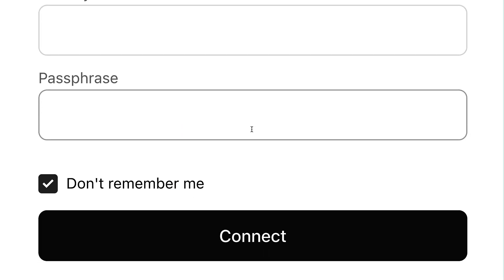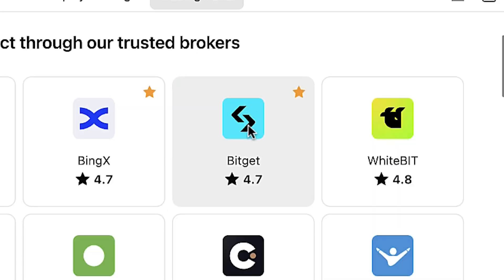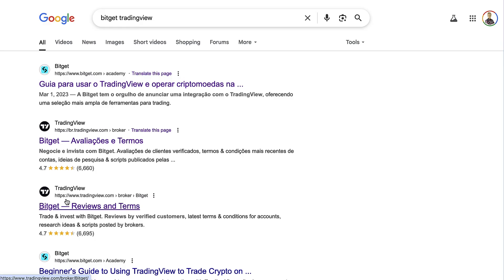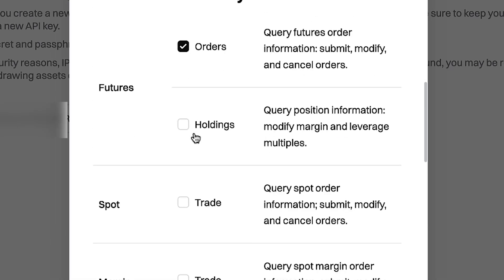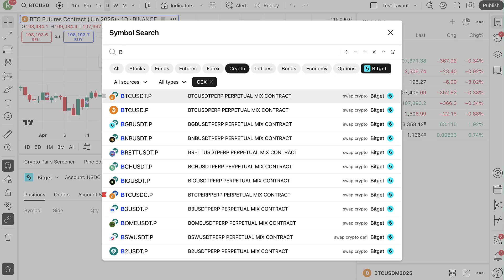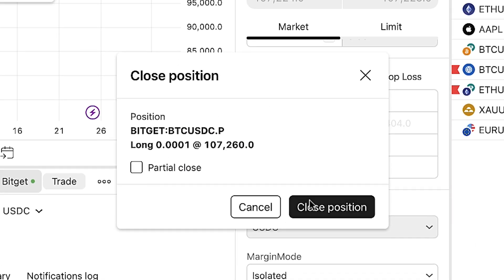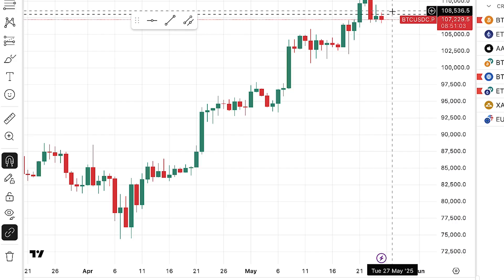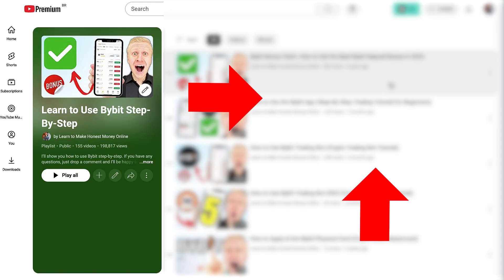How to Connect Bitget to TradingView & Trade (2026 Tutorial)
Thank you very much for your trust and for watching my Bitget TradingView tutorial.

My step-by-step videos are designed to help you get the most out of Bitget, whether you're just starting or already have some experience. You'll see exactly how to connect Bitget to TradingView.

- connect Bitget to TradingView
- TradingView Bitget trading,
- Bitget trading bot,
- Bitget trading strategy,
- bot trading Bitget
- Bitget copy trading
- how to trade on TradingView with Bitget
- TradingView Bitget futures trading

Bitget offers many great tools, which can initially feel overwhelming for beginners. That’s why I’ve created these beginner-friendly walkthroughs to help you move forward step by step. Bitget trading doesn't have to be complicated. You will see how easy it is to connect TradingView to Bitget, but I'll also explain the risks of doing it.

I'll also offer you some tips based on my own and other people's experiences of Bitget trade.